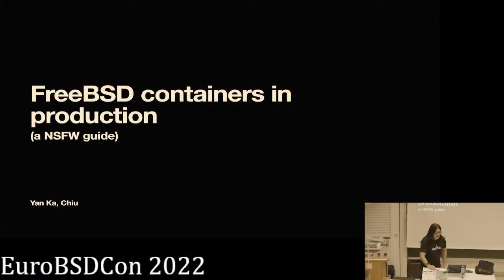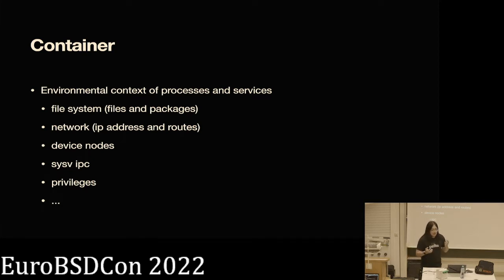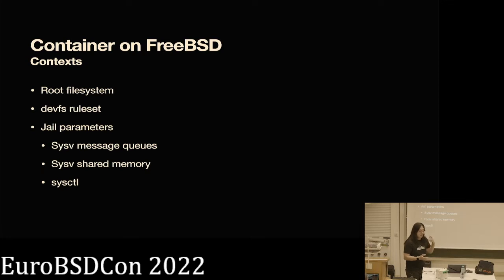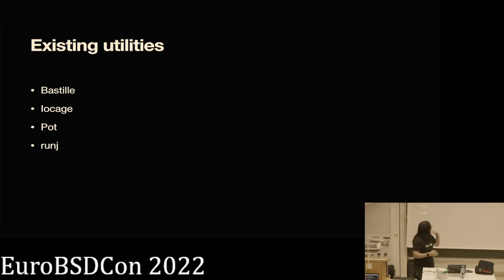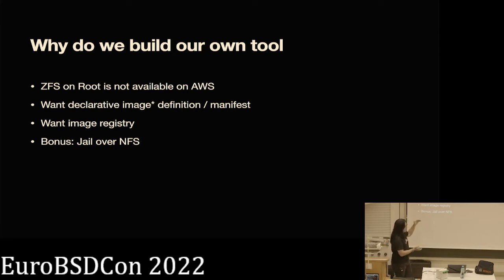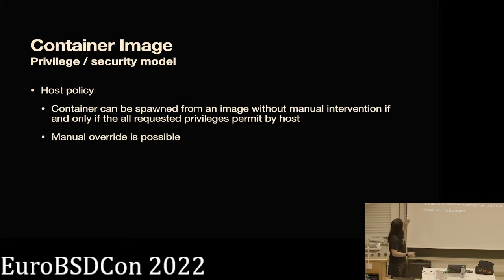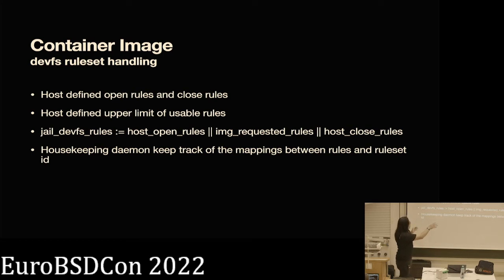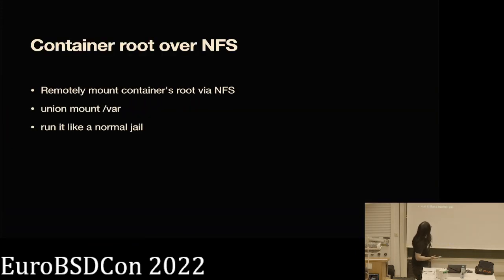FreeBSD containers in production. A NSFW guide. - Yan Ka Chiu - EuroBSDcon 2022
An overview and summarization of running FreeBSD containers on the cloud in production.

Two years ago, I joined a company to design and implement the entire backend stack, in which we eventually chose to use FreeBSD to run a number of our backend services, packaged as containers, alongside other services running on Kubernetes.

This talk will explain the decision's rationale and summarize the good, the
bad, and the ugly of running FreeBSD containers on the cloud. I will also
demonstrate the tools we (ab)used to create, orchestrate and distribute these services, evaluate the impact on DevOps and other aspects, and contrast them with the Linux counterparts. Last but not least, we will try to conclude if this is for everyone.